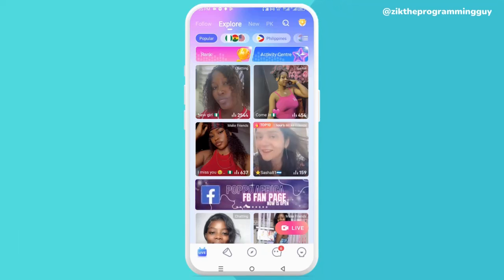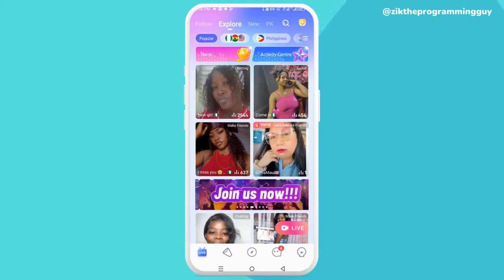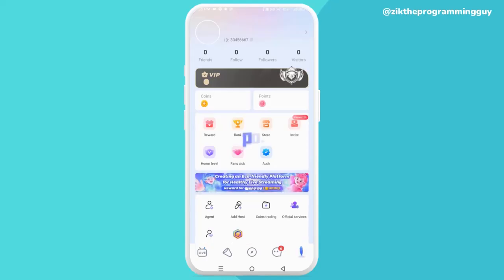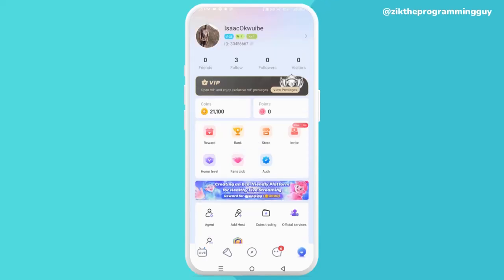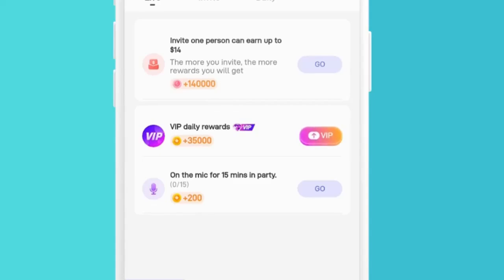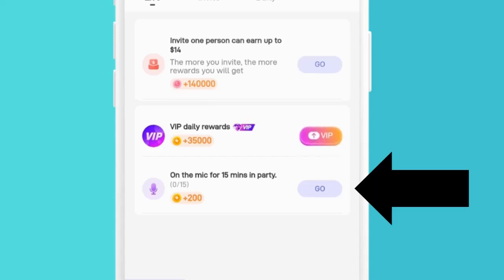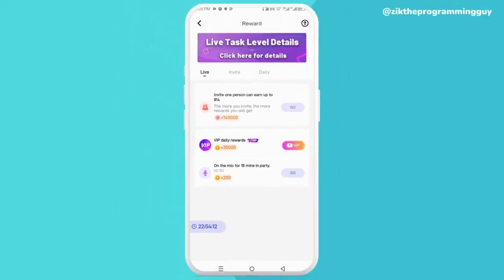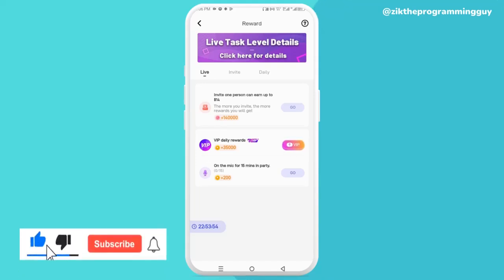How to Join Poppo Live Party And Complete Daily Task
In this video, i will show you how to join a poppo live party and complete daily task.